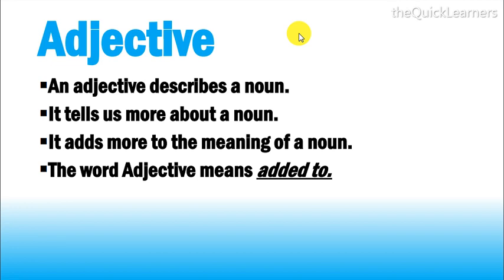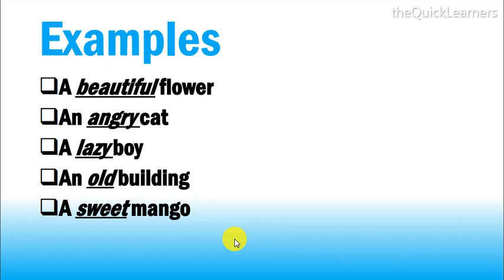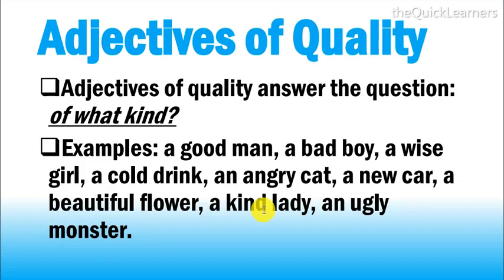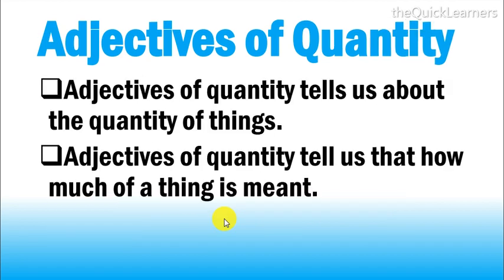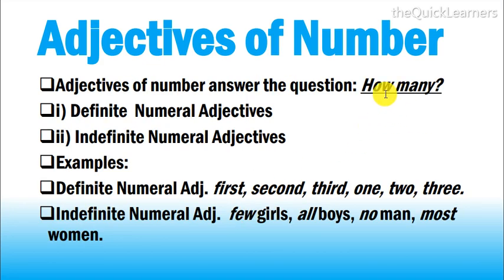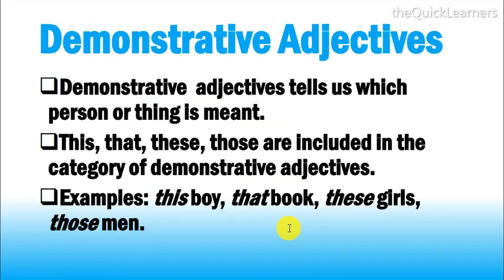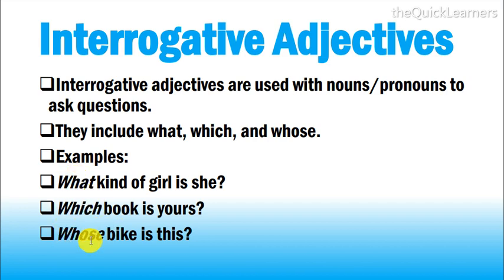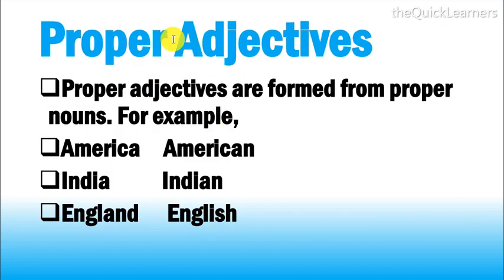Adjectives | Definition | Types | Examples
Exploring Adjectives: Types, Examples, and Usage | English Language Learning

Unlock the world of adjectives with this comprehensive guide! In this video, we delve into the fascinating realm of adjectives, exploring their types, providing vivid examples, and revealing how they enrich language and communication. From descriptive to demonstrative, from comparative to superlative, discover the diverse functions of adjectives and learn how to wield them effectively in your writing and speech. Whether you're a language enthusiast, a student, or a professional seeking to enhance your English skills, this video is your gateway to mastering the art of adjectives.

Topics Covered:

What are adjectives and their role in language?
Different types of adjectives: descriptive, demonstrative, comparative, superlative, and more.
Examples illustrating the usage of each type of adjective.
Tips for effectively incorporating adjectives into your writing and conversations.
How adjectives contribute to vivid and engaging communication.
Join us on this linguistic journey as we unravel the intricacies of adjectives, empowering you to express yourself with precision and flair.